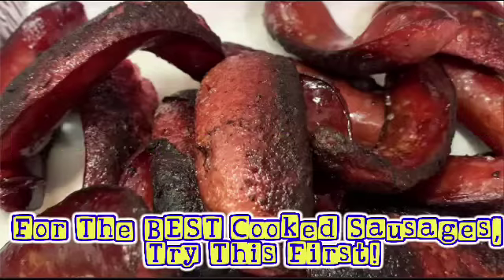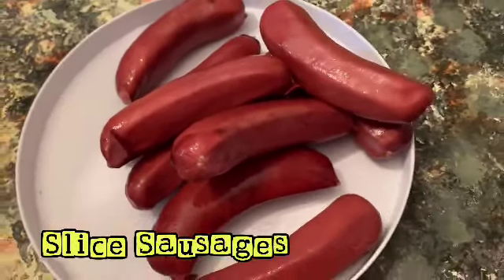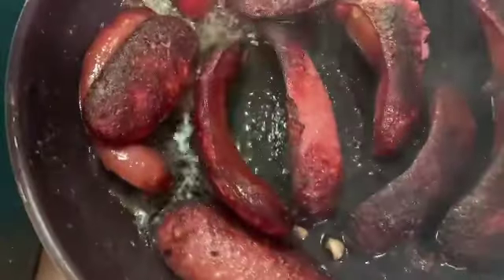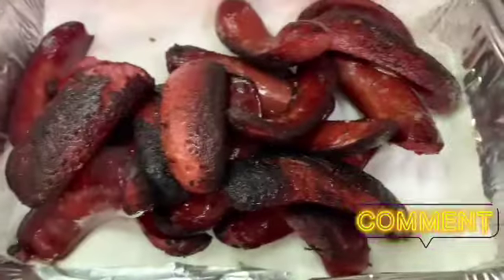For The BEST Cooked Sausages, Try This First!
Our church needs your help.  Every little bit helps!
We are a small congregation. Cornerstone Church of God in Christ located in Dothan, Alabama. Raising money to secure a church building. We are looking for donors who love the Lord and believe in being a blessing by giving donations to our cause. God loves a cheerful giver so we are asking those that Can and Will to please find it in your heart and help support our cause and mission. Thanks in advance. Please SHARE and SUPPORT 🙏🏾

Come save money with me on Fetch! Join w/ code ACE47 for a point bonus.